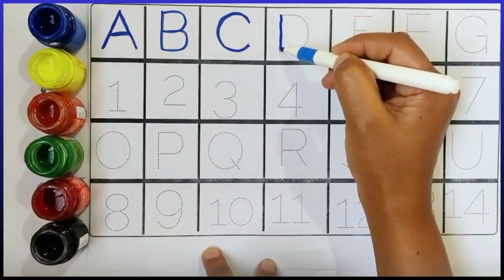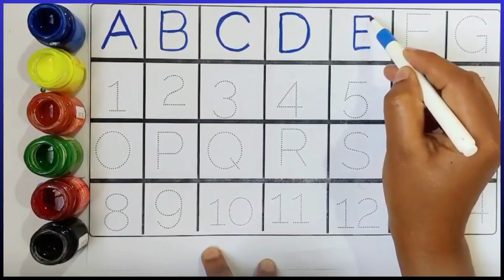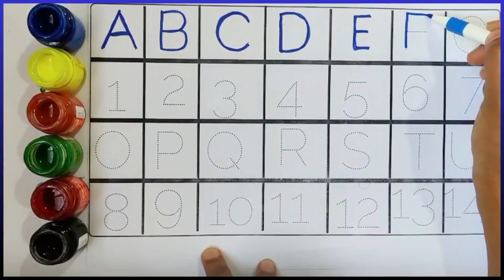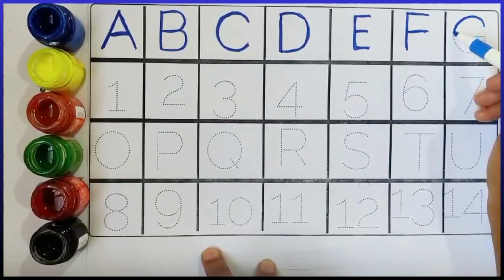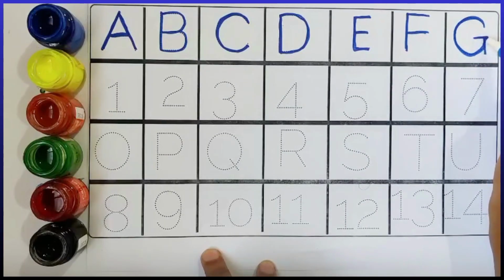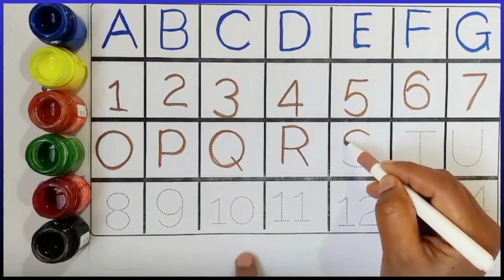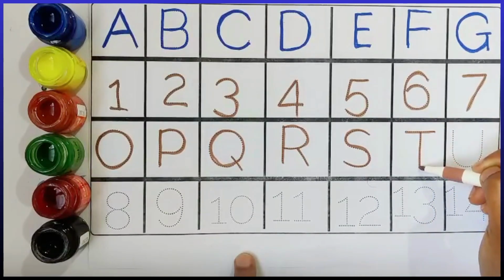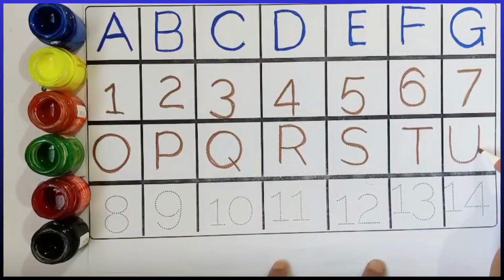abcd | Alphabet writing for kids | ABC for Kids | A to Z |Tracing Practice for Kids | day 11 part 3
abcd | Alphabet writing for kids | ABC for Kids | A to Z |Tracing Practice for Kids

Let’s learn ABCD with dotted letters 😊
In this video, children can trace A to Z alphabets step by step in a fun and easy way.
The dotted letters help little hands learn how to write, where to start, and how to move the pencil. Kids can watch, trace along, and practice again and again.